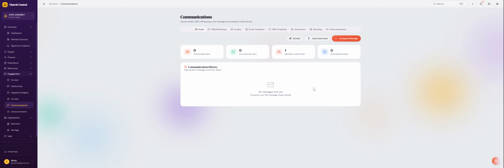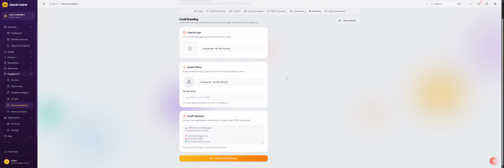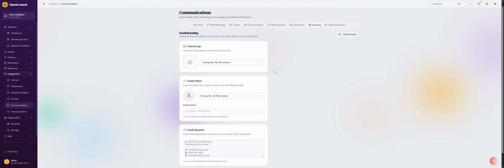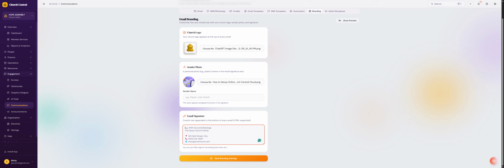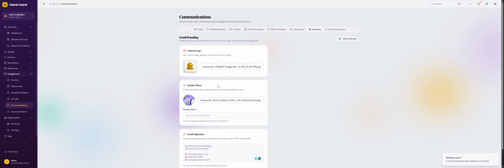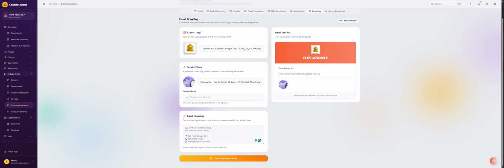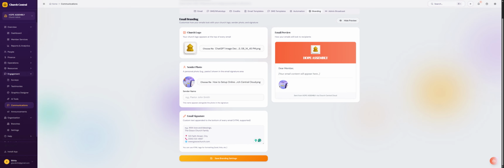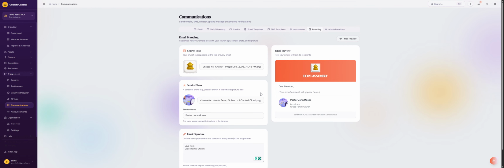How to Configure Your Communication Settings in Church Central Cloud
⚙️ How to Configure Your Communication Settings in Church Central Cloud (CCC)

Learn how to properly set up and manage your Church Communication Settings in Church Central Cloud to ensure your SMS, Email, and Notifications are delivered professionally and reliably to your members.

In this step-by-step tutorial, you will learn how to:
📨 Configure SMS and Email gateways
🏷️ Set sender names and reply settings
👥 Manage member contact preferences
📲 Enable broadcast messages and targeted communication
⏰ Schedule automated messages and reminders
🔔 Control notification types (Events, Pledges, Attendance, Giving, Announcements)
🔐 Manage consent and communication compliance
📊 Monitor delivery reports and message status

This video is ideal for Pastors, Church Administrators, Media Teams, and Communication Officers who want to improve engagement, reduce missed messages, and run a professional church communication system.

Church Central Cloud centralizes all church communication—members, groups, events, giving, pledges, and announcements—into one secure platform.

Watch till the end to learn how to fully activate and optimize your church communication system in minutes! 🚀